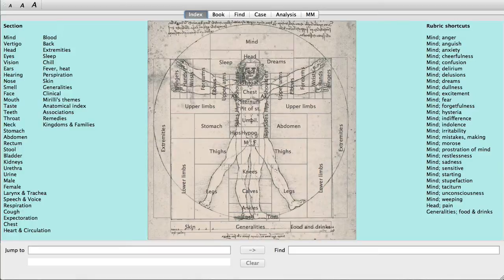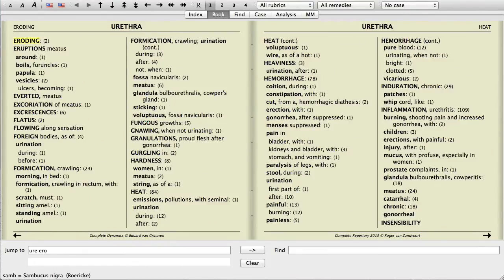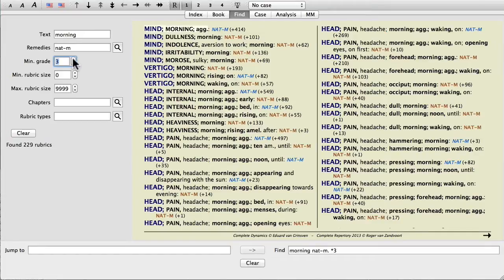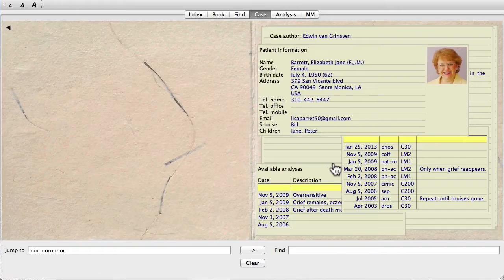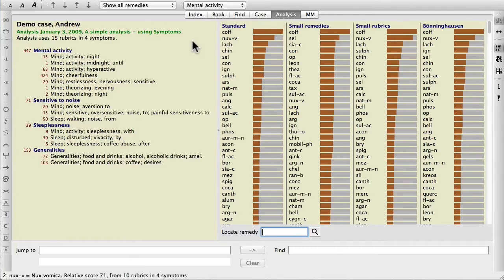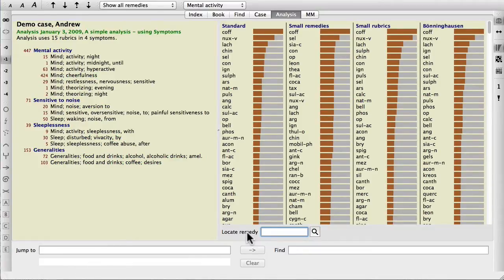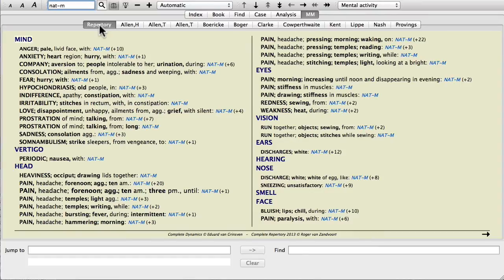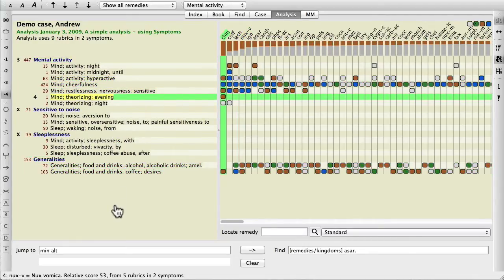Complete Dynamics - Demonstration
This is a short demonstration of the Complete Dynamics software for homeopathic professionals.